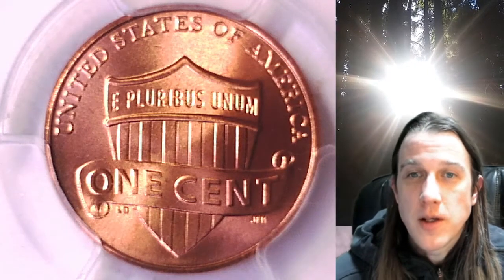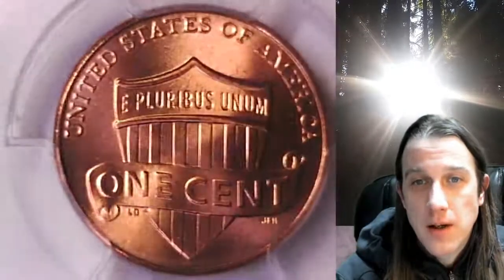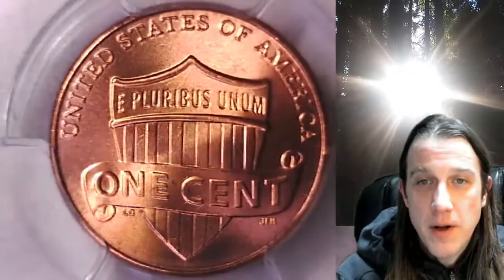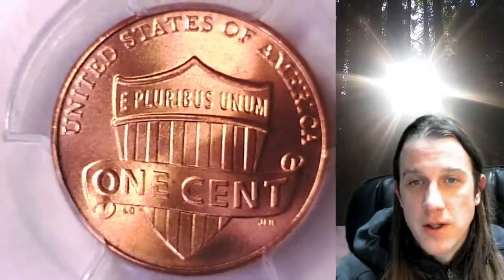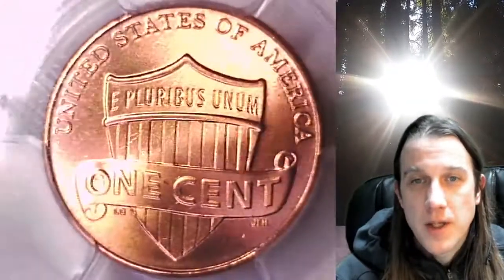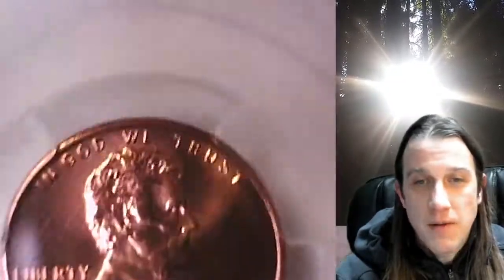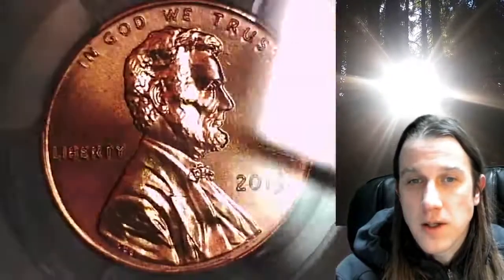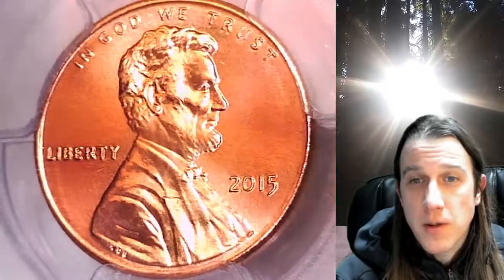Coin Store on Ebay 2015 P Lincoln Shield Cent PCGS MS 67 RD 34064875